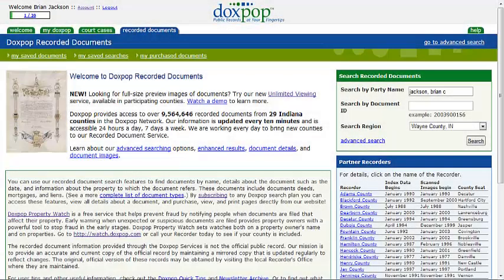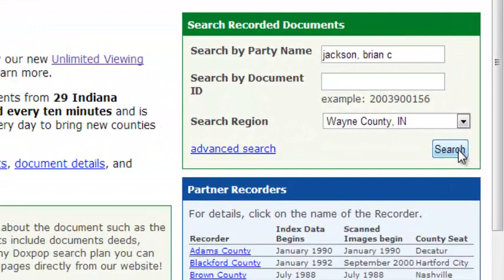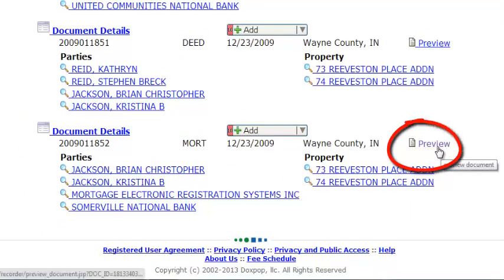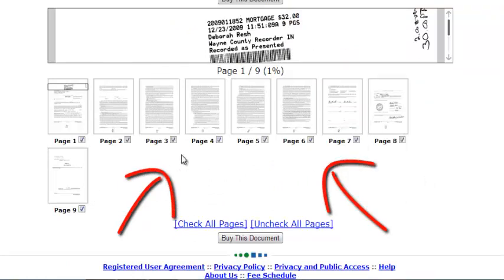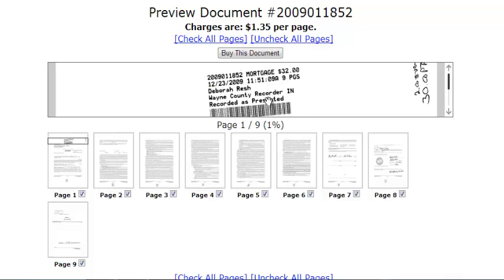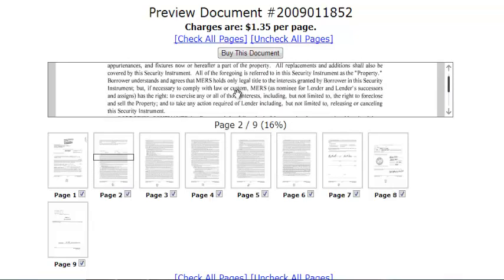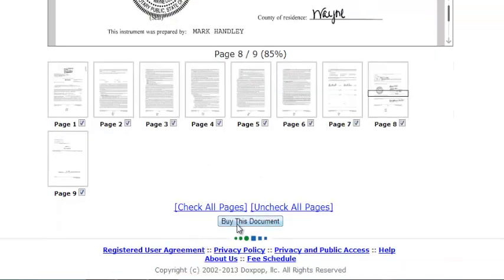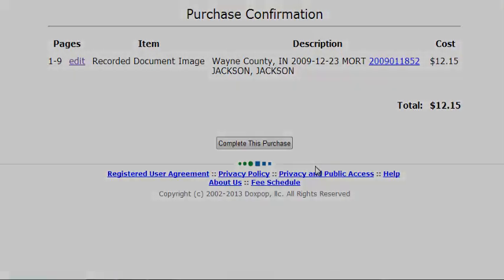Doxpop's Document Image Preview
A demonstration of Doxpop's Document Image Preview feature